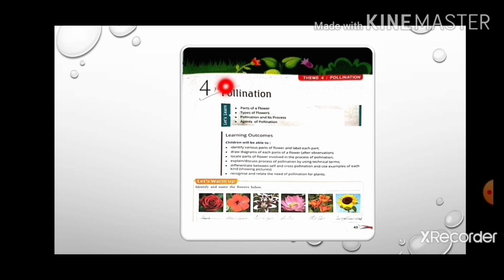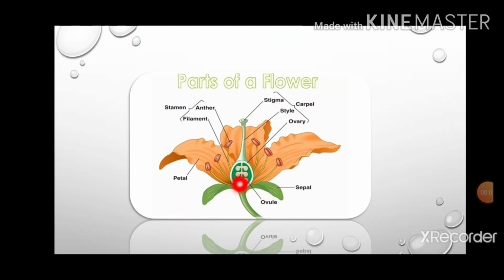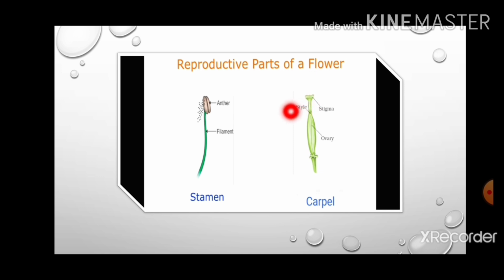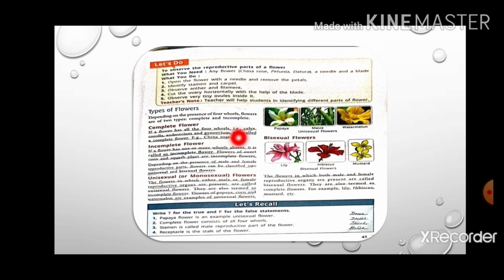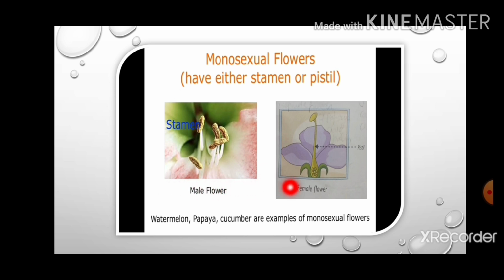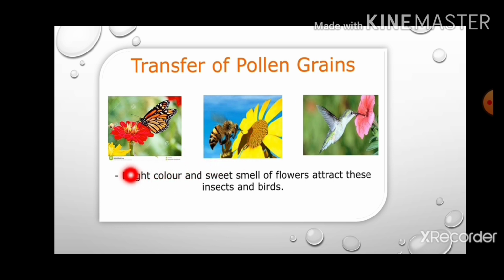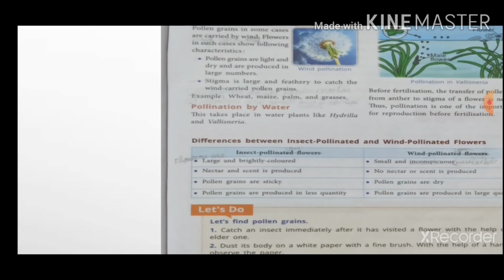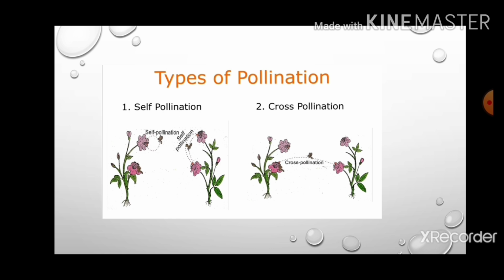Class-5 General Science CH-4 Pollination